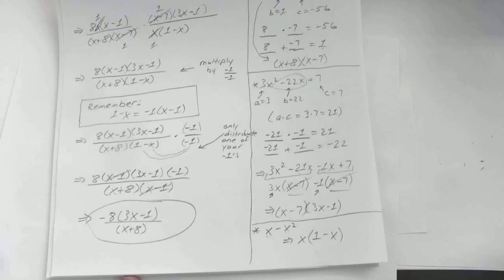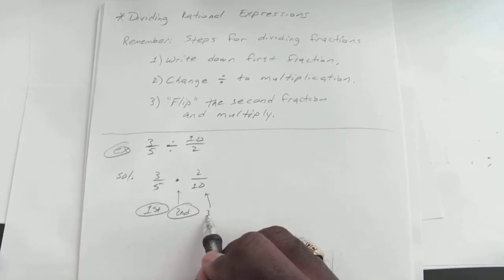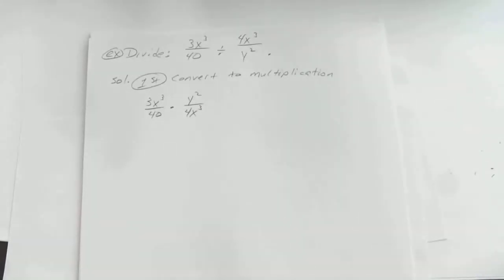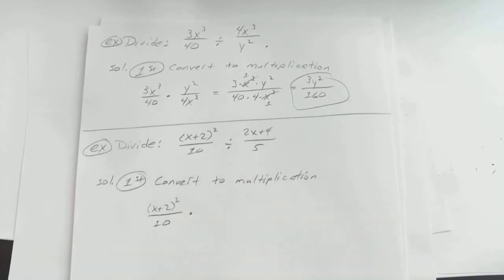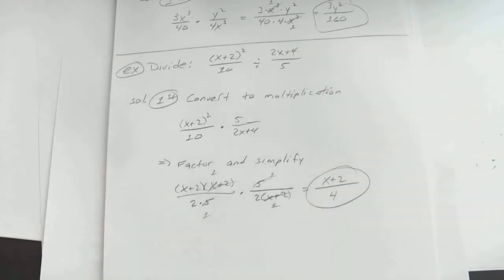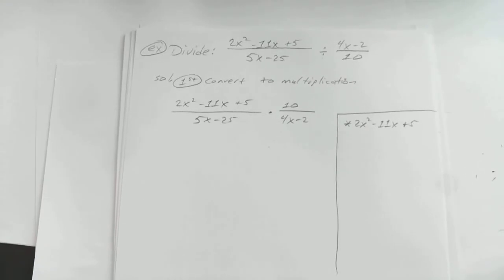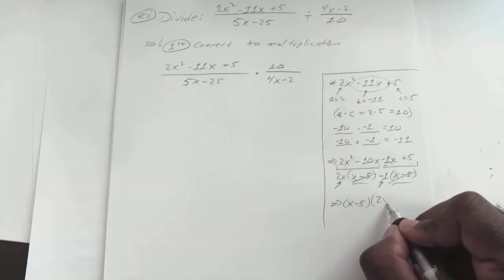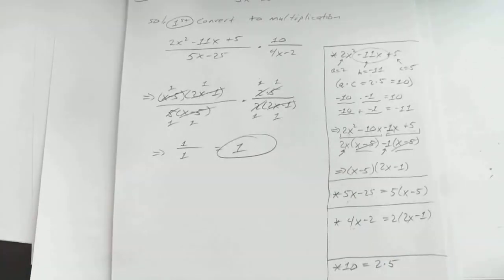1000 Class 6C